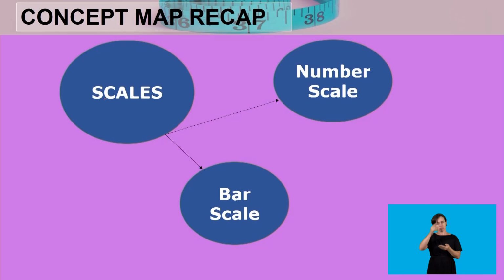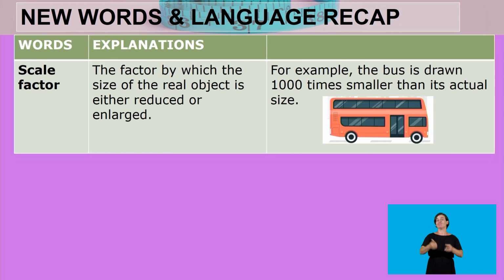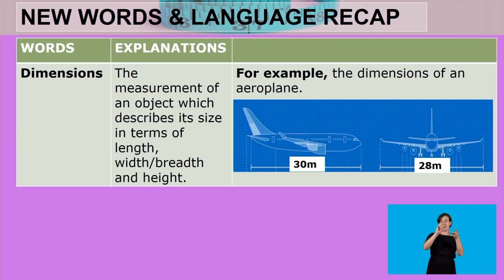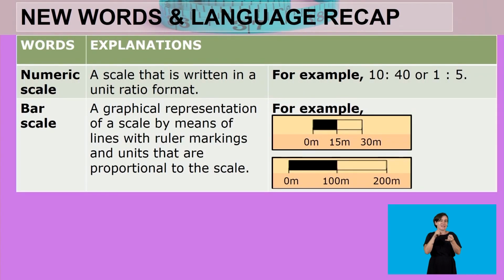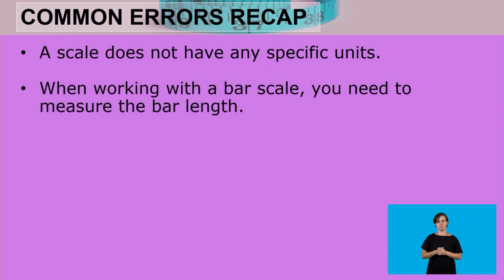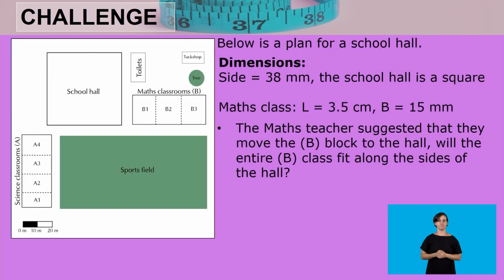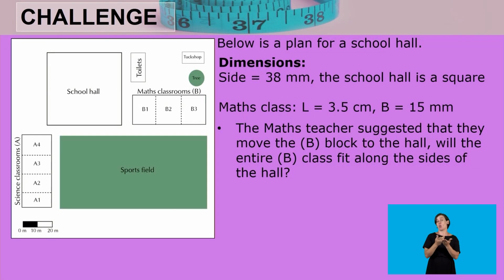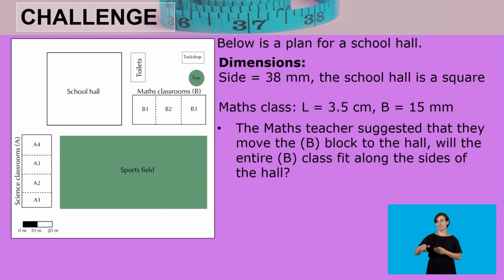Maths Literacy Grade 10 Bar and Number Scale Video 2 Segment 3